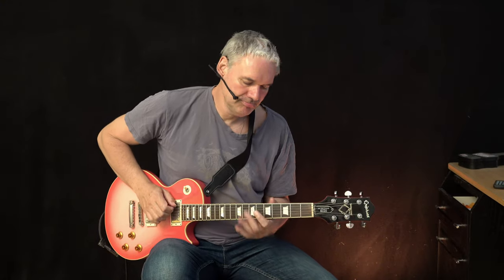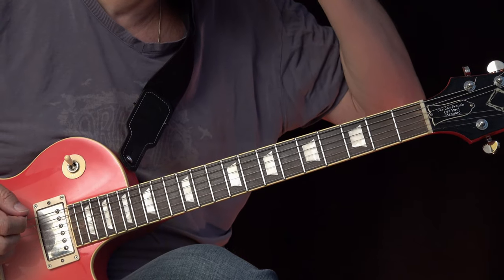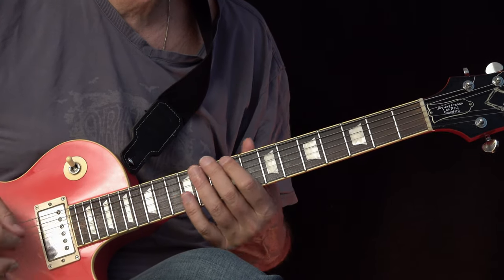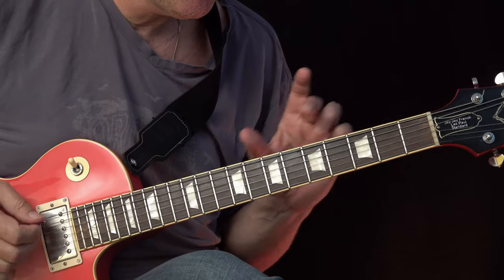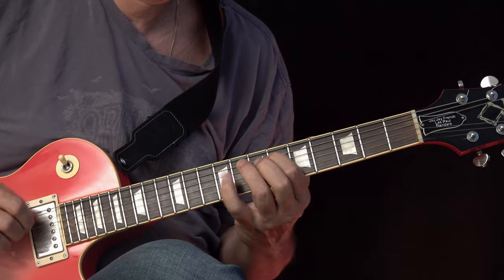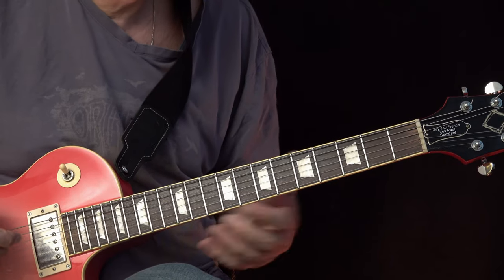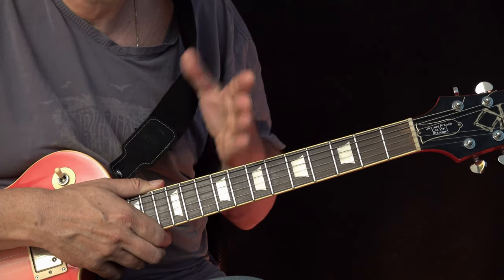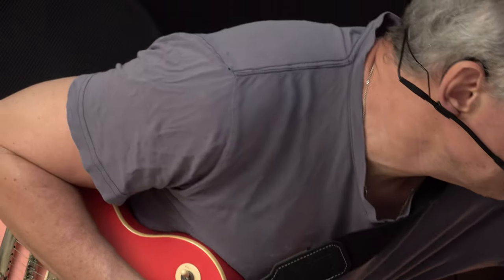Easy Smooth Jazz Guitar Phrasing Tricks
In this tutorial you can learn how to play a smooth jazz guitar.  when it comes to smooth jazz the guitar lines have to be smooth relaxed and have a great phrasing. It's the phrasing which makes the smoothness and the difference between cool and very smooth jazz guitar lines in this genre.  I broke down three main phrasing tricks which you can use to enter this really great genre of smooth jazz even if you're not so experienced in jazz guitar playing.  In the first part of the tutorial I get some technical advice how you can build up your speed with the pentatonic or the minor scales and then I show you three rhythm figures and phrasing tricks which you can use in any situation by using any scale you like. When you analize protagonist of smooth jazz like Lee Ritenour, George Benson or other players it more or less leads to these  three rhythm figures in any combinations.The combination of those three figures I am showing you if any notes you are using makes you a pro in smooth jazz guitar even if you're not experienced in jazz and you get a lot of fun in this kind of playing. But take your time to build up the speed which is needed to play 16 notes in this genre.

The tabs and the backing track can be downloaded in the HPCrazy Guitar Academy